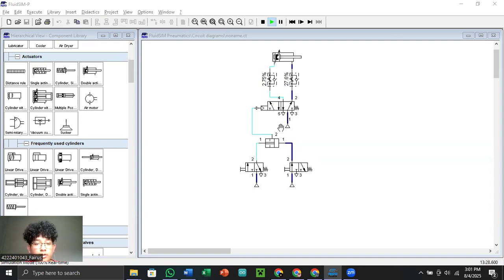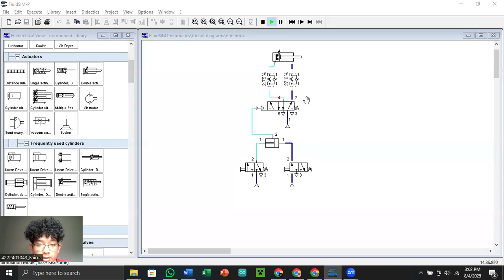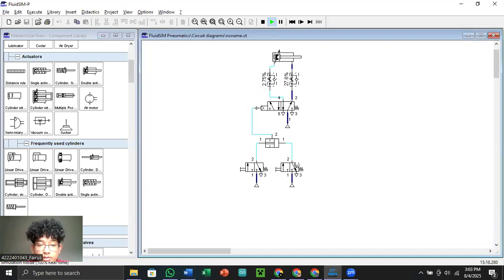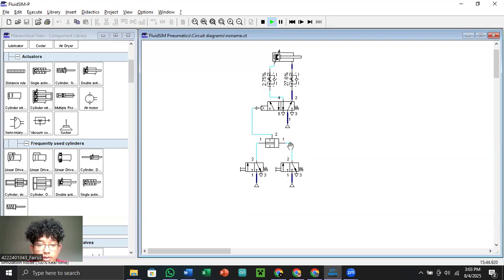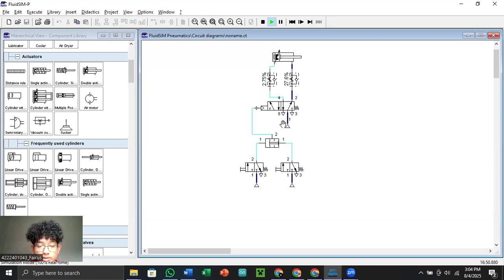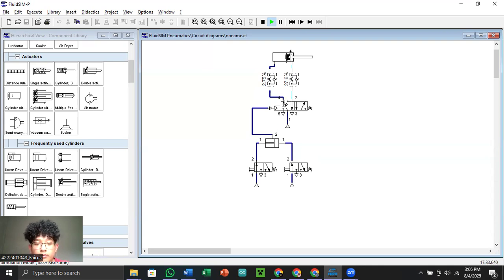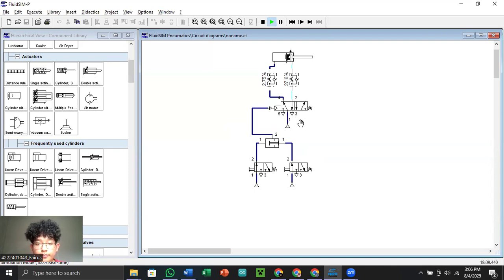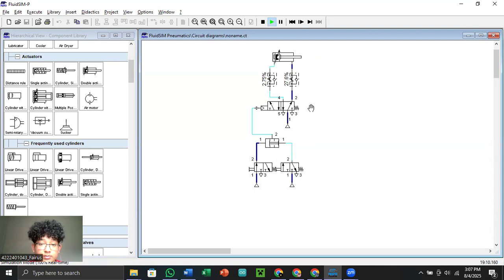Asesment Akhir Semester RE203/Actuator and Drive System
Nama : Fairus
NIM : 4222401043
Kelas : RE Pagi B Semester 2
Politeknik Negeri Batam 2025